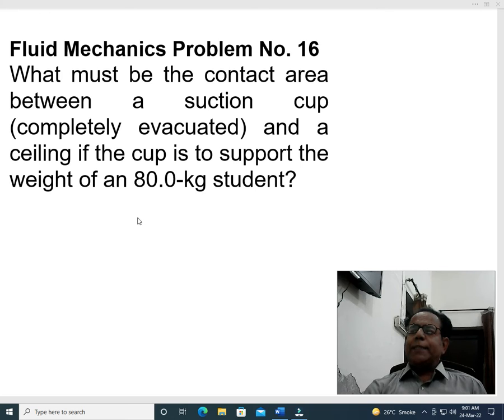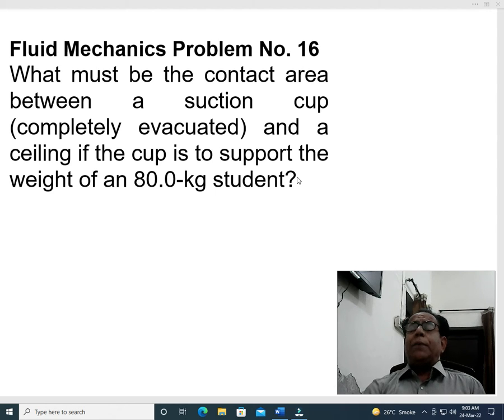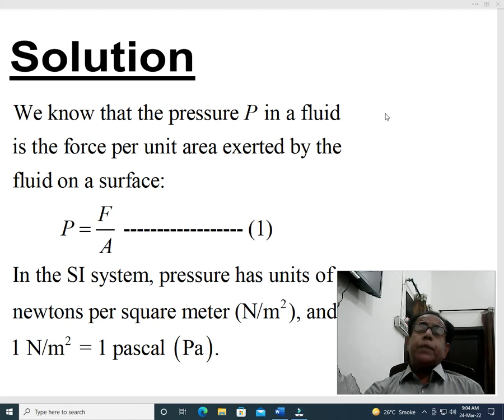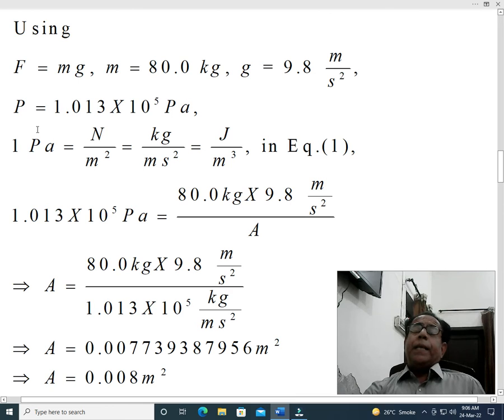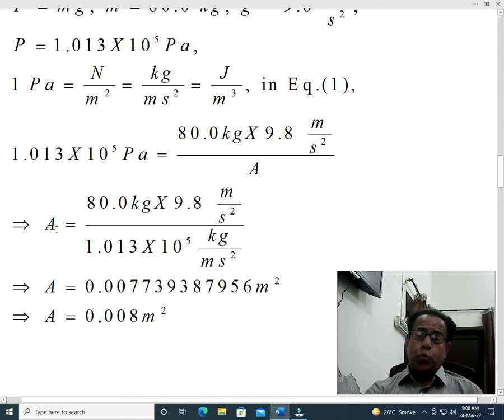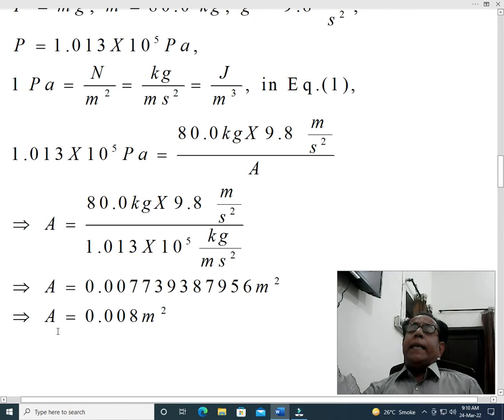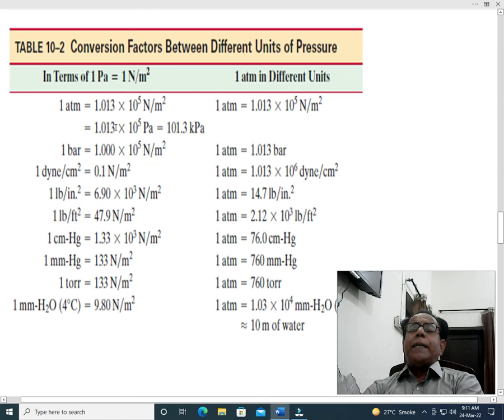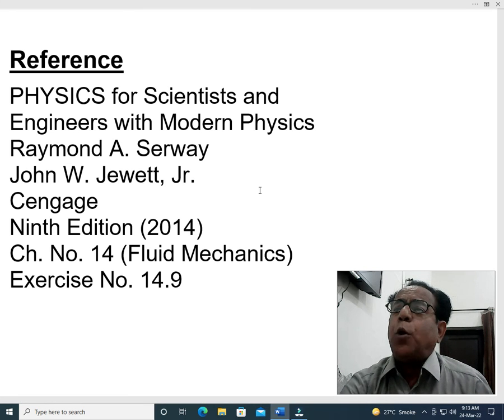Fluid Mechanics Problem No. 16